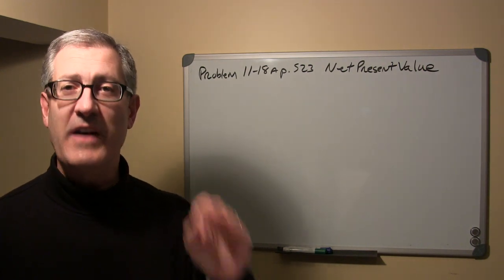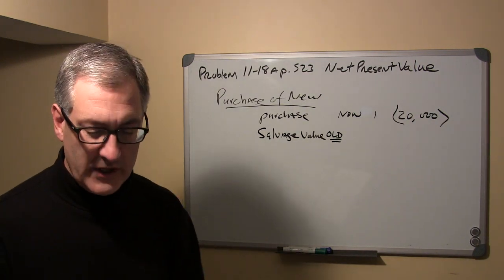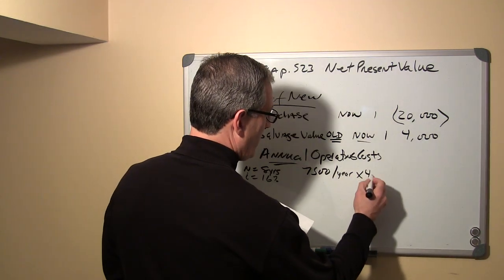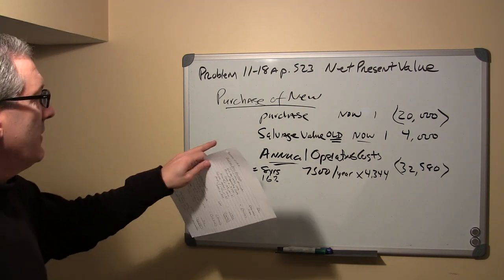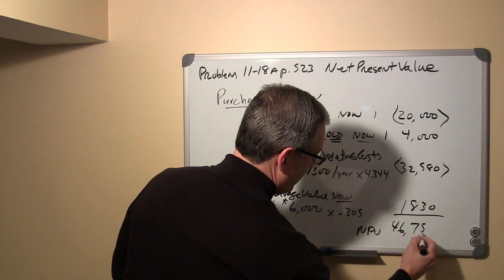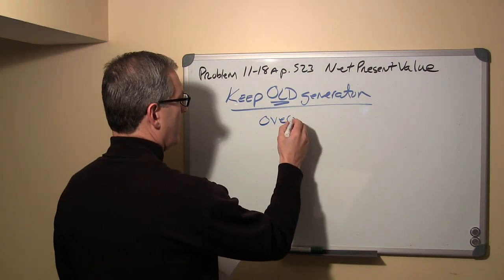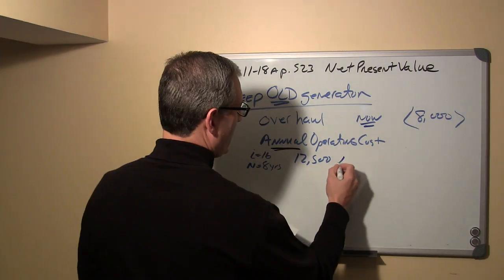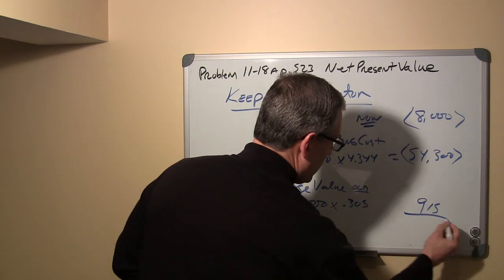Net Present Value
Capital Budgeting:  Net Present Value of Cash Flows